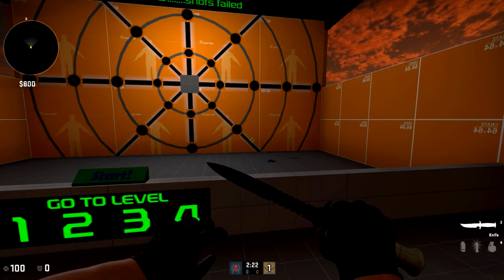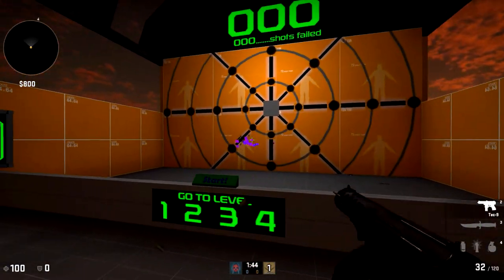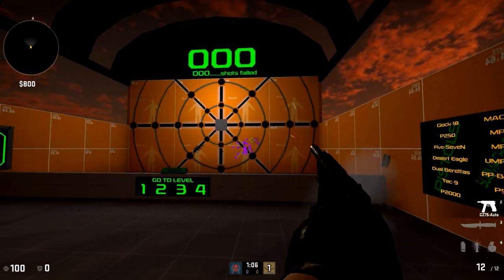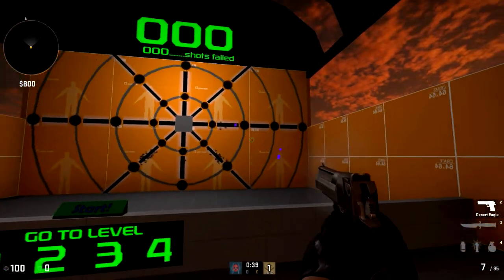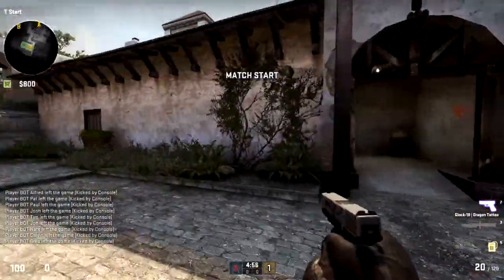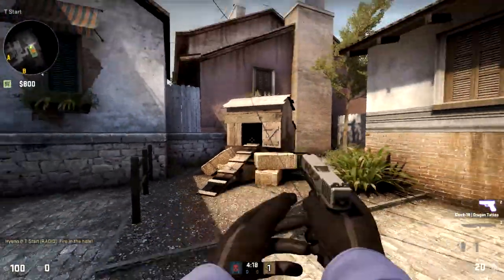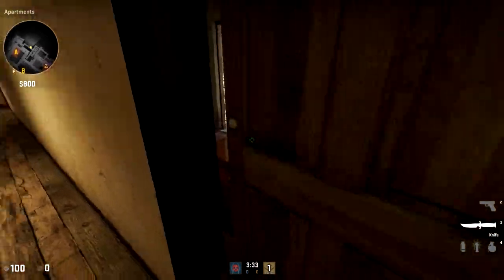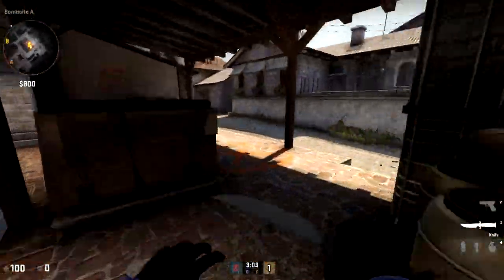Counter-Strike: Global Offensive - 7/1 Patch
I'm going to be talking about some of the patch updates in this patch for CSGO. I think this is very big move for the community.

Release Notes for 7/1/2014
1 JUL 2014 -